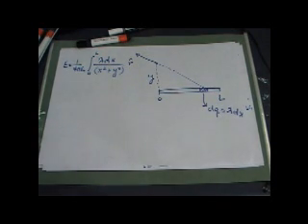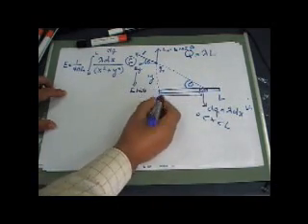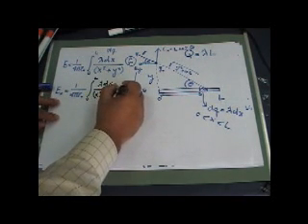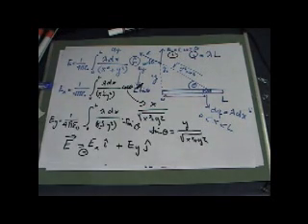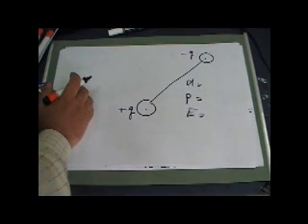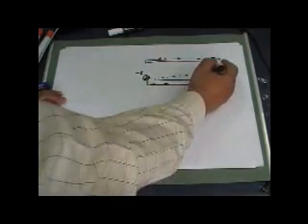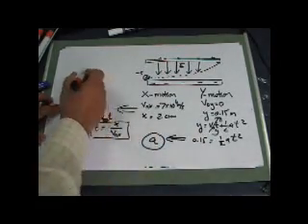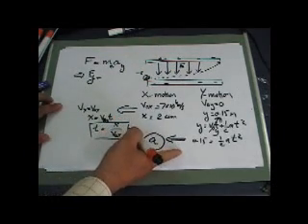Physics 2 tutorial: Worksheet #1 Solutions (Part 2)